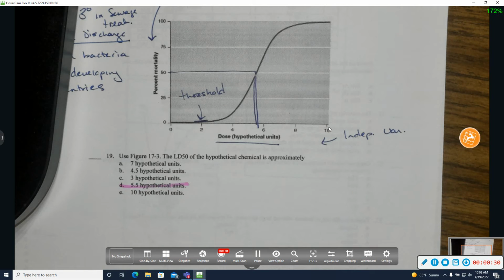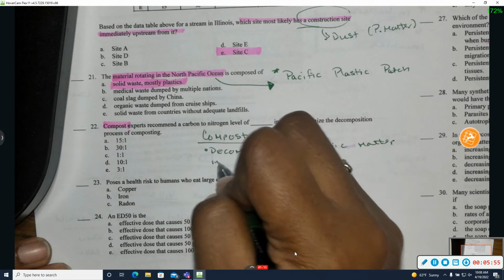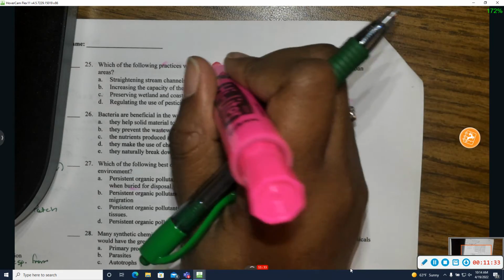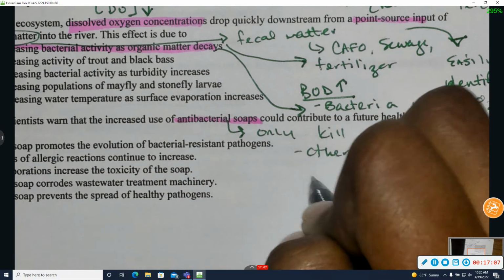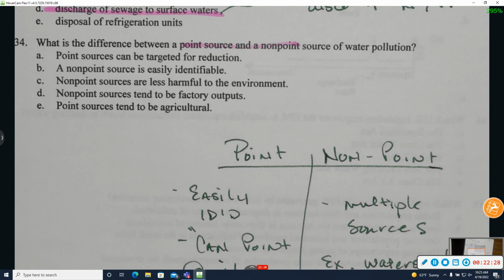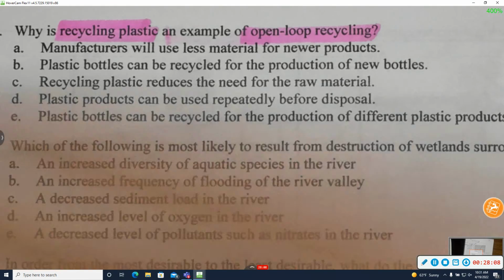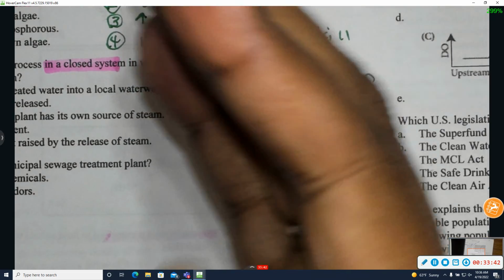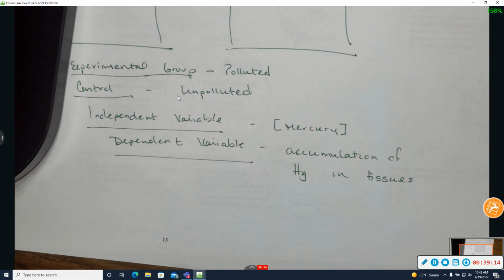Unit 8 Review